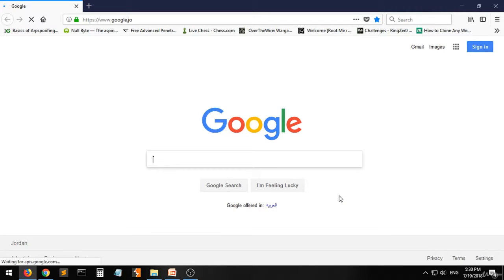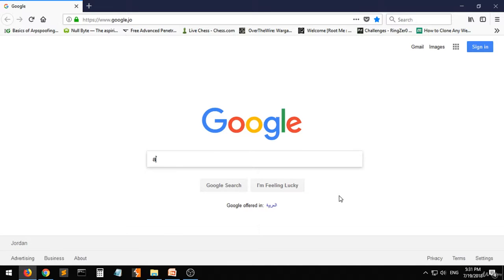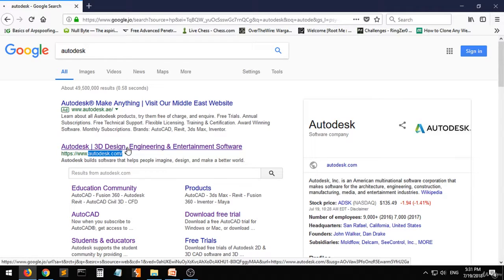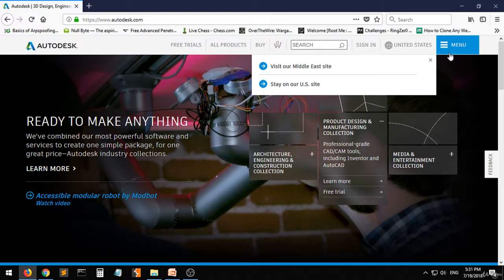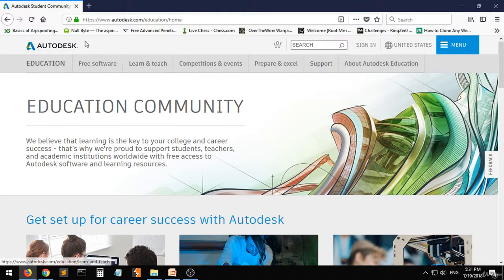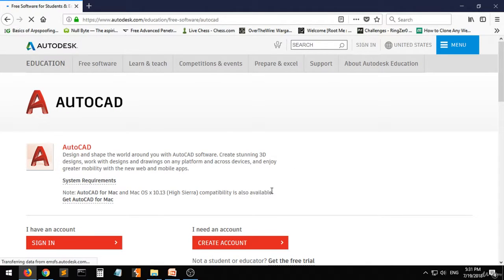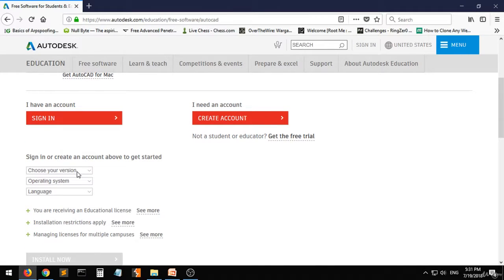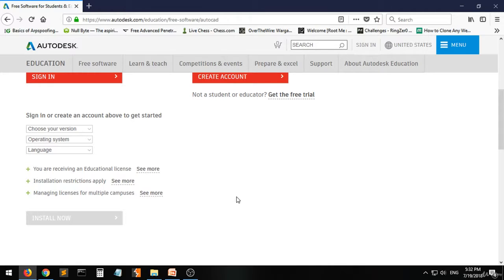Installing and Downloading AutoCad 2019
AutoCad 2019 : Complete 2D drawing Tutorial (A to Z)